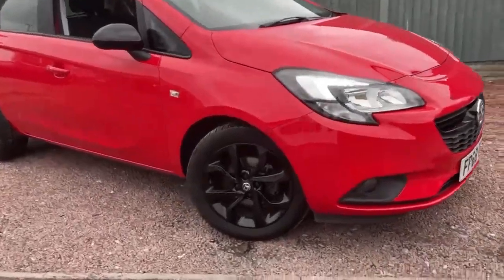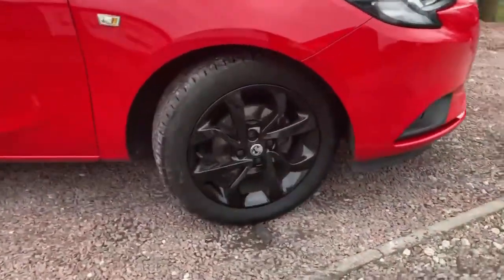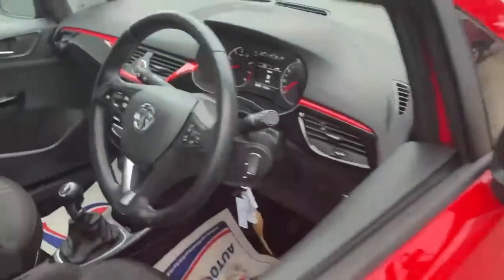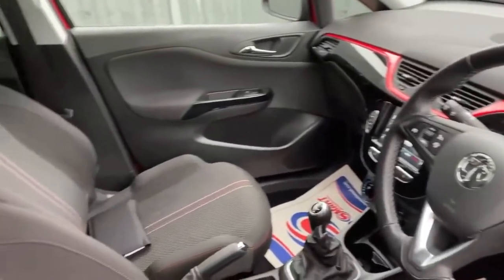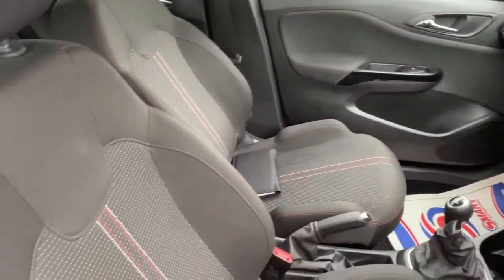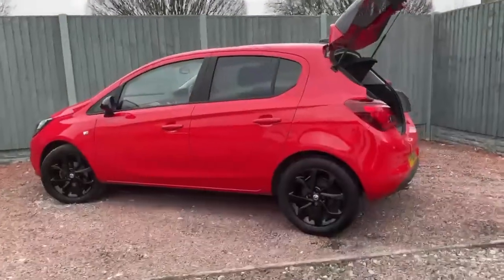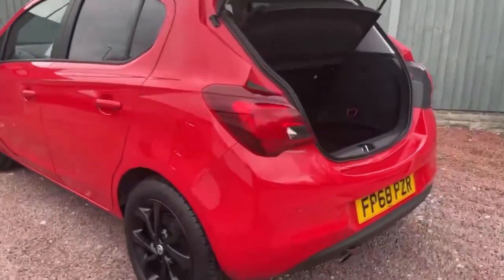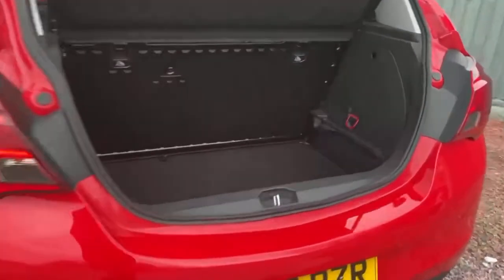FP68PZR Vauxhall Corsa 1.4i Ecotec Griffin Hatchback 5dr Petrol (75 Ps)